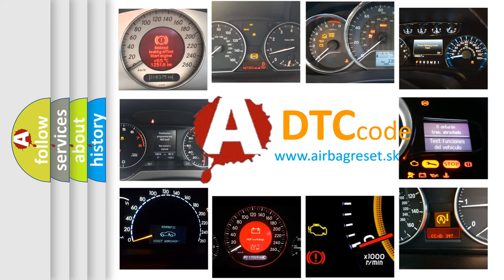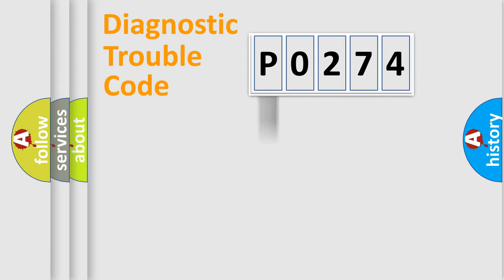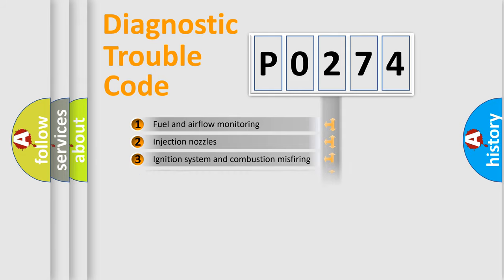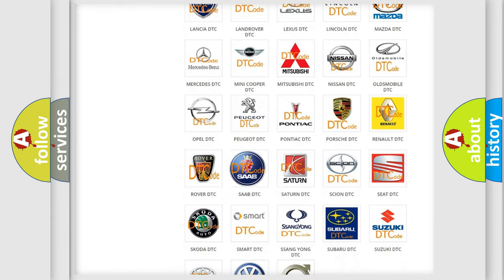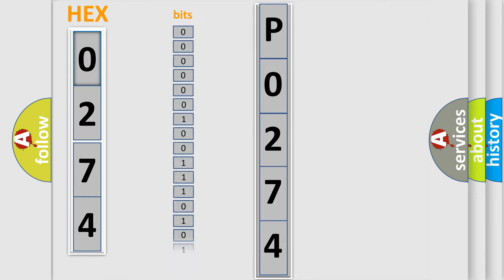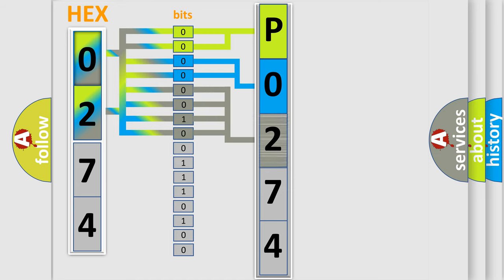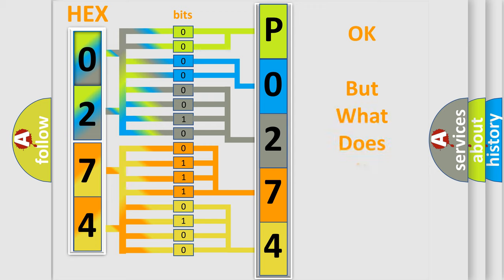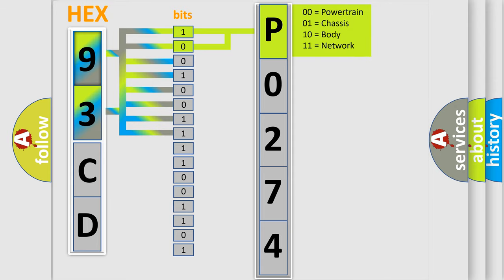DTC Saab P0274 Short Explanation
Contents:
0:21 Basic DTC analysis according to OBD2 protocol standard.
1:48 Insight into programming
2:58 A diagnostically understandable description of the Diagnostic Trouble Code
3:05 Basic error definition

Make:
Saab
Code:
P0274
Definition:
Calibration Not Learned
Description:
Module detects that the camera system has not been calibrated.
Cause:
FORWARD FACING CAMERA NOT CALIBRATEDFORWARD FACING CAMERA MODULE (FFCM)